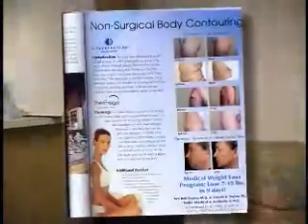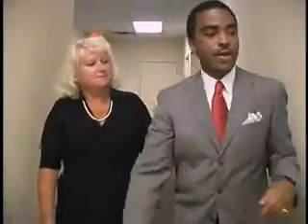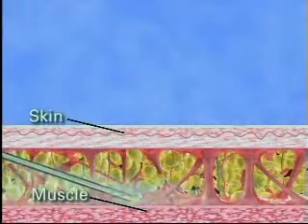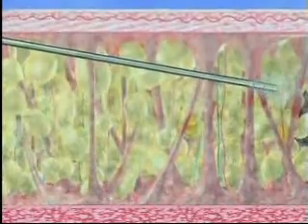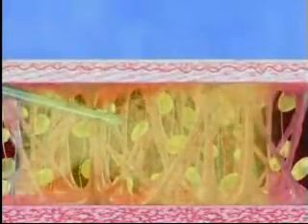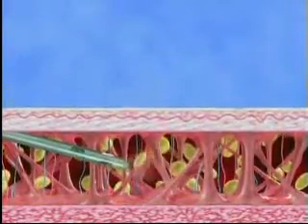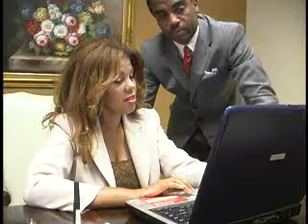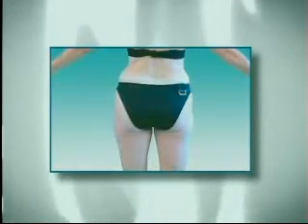See how to lose fat with liposelection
Liposelection is a new way to lose fat. Your fat is melted and then pulled out without harming surrounding tissue.